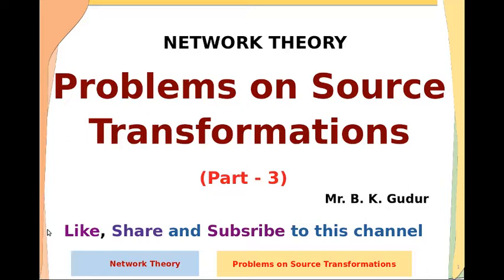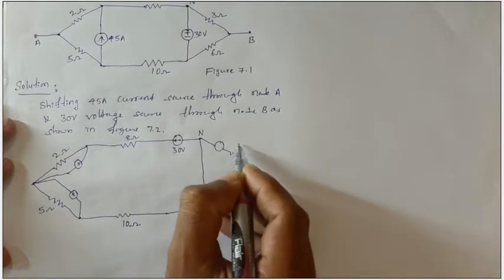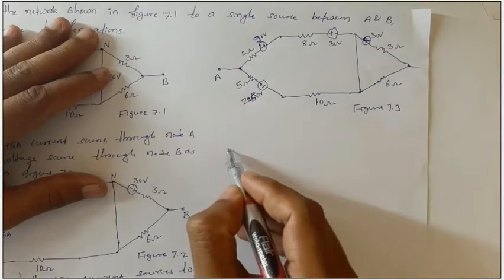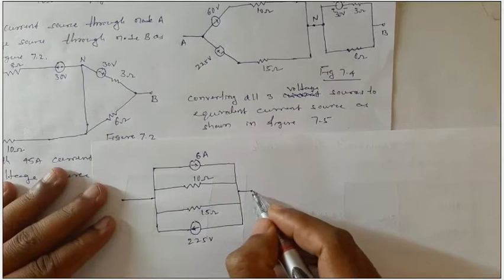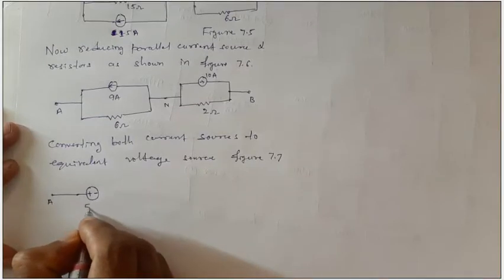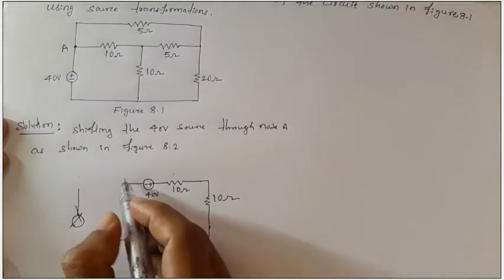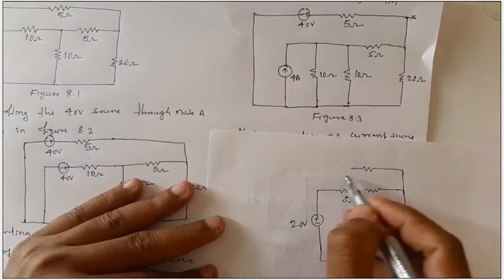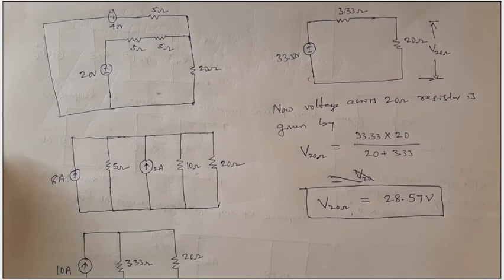Problems on Source Transformations - Part 3 (Involving Source Shifting)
In previous two videos I have discussed 6 problems on source transformations.
In this video 2 more problems on source transformations have been discussed. These two problems are of special case where there are no resistors in series with voltage source and no resistor in parallel with current source. Such type of problems can be solved using source shifting methods. In both the problems discussed in this video will make use of this concept. Both these problems have been taken from VTU, Belagav question papers.

If you have any doubts in this video, same can be asked in the comment section of this video.